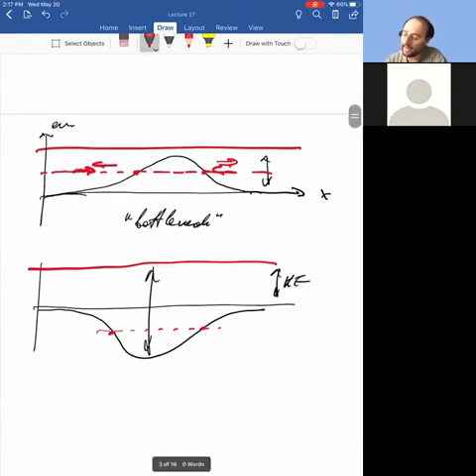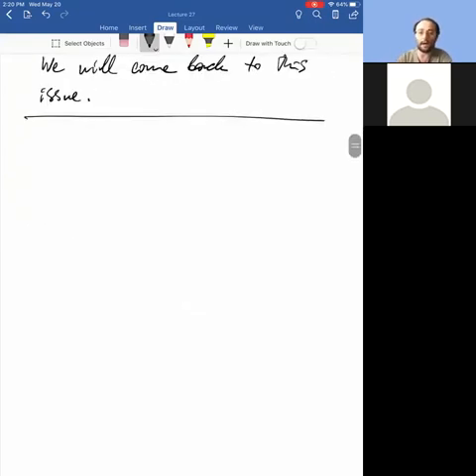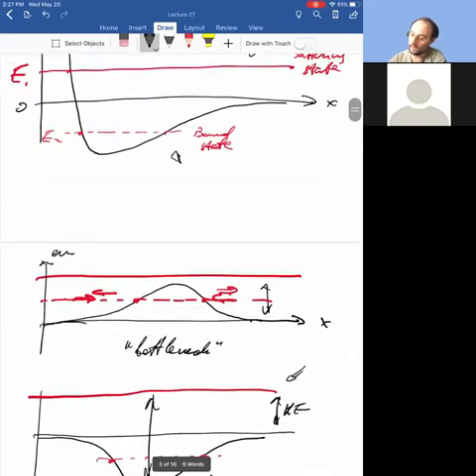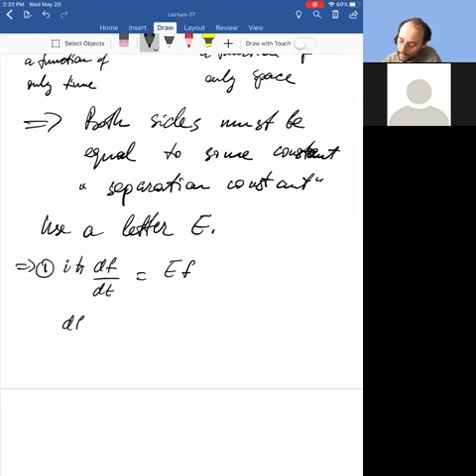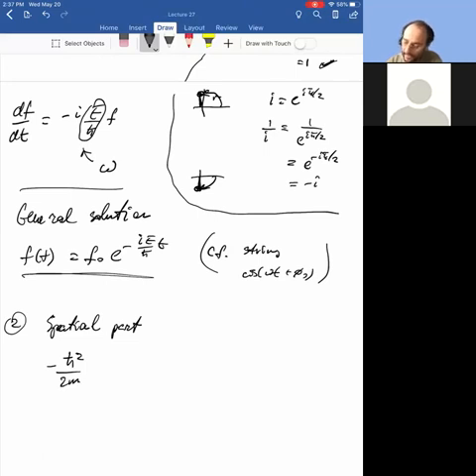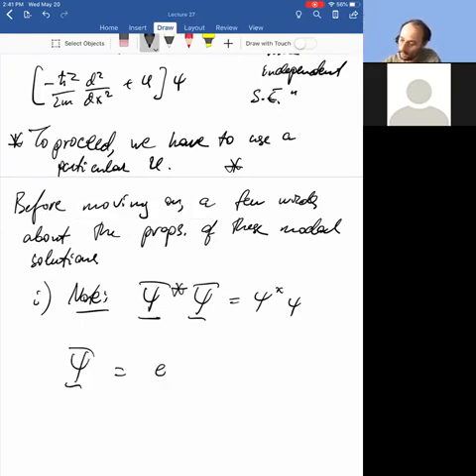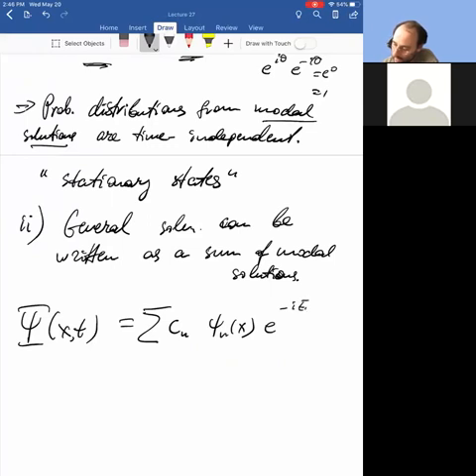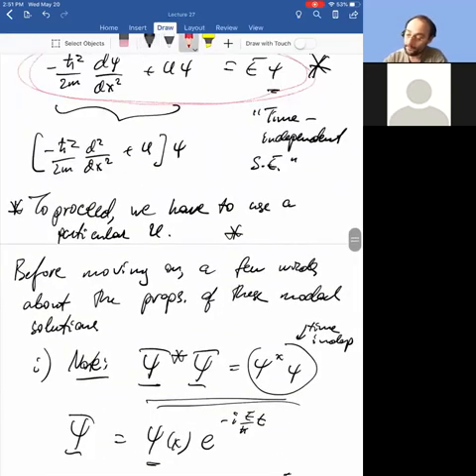Lecture 24, part 2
Separation of variables for Schrodinger's Equation